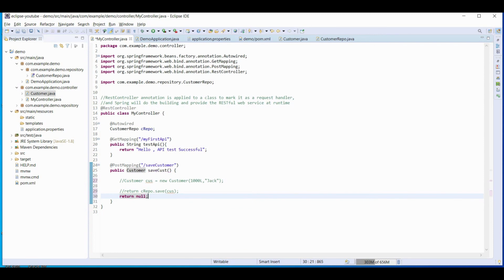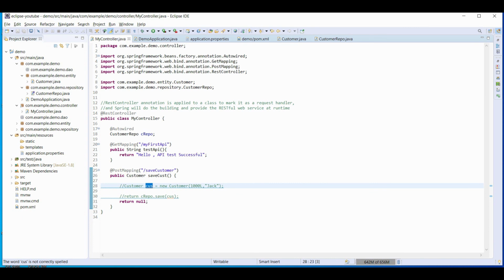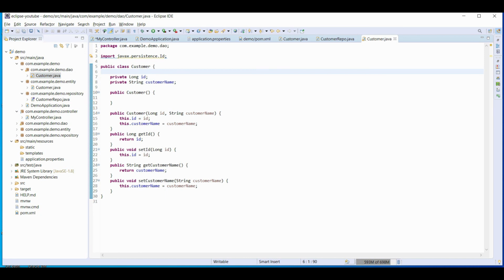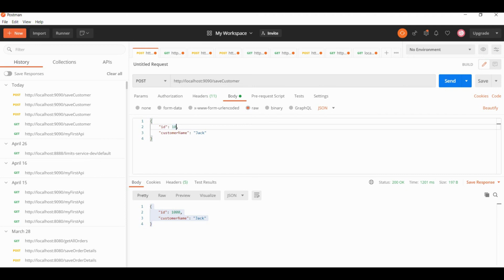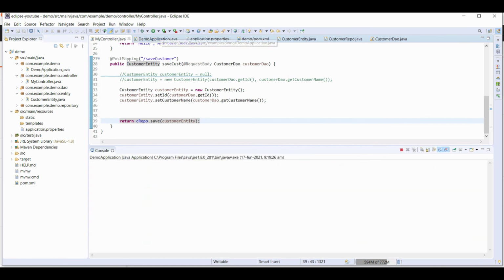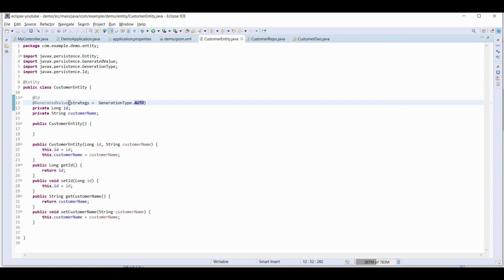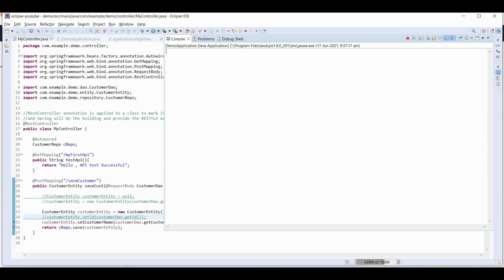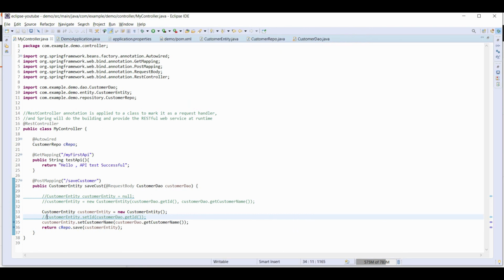Spring Boot For Beginners || part 09 || REST API || HTTP POST Method || Automatic ID Generation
Explanation of spring boot rest api call,POST service. Automatic ID generation in spring boot.